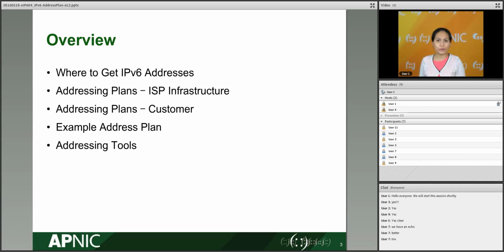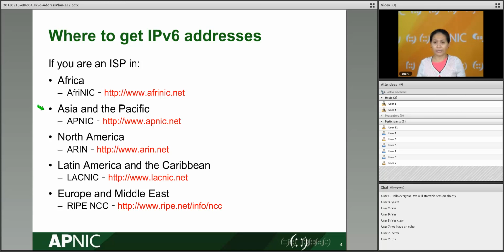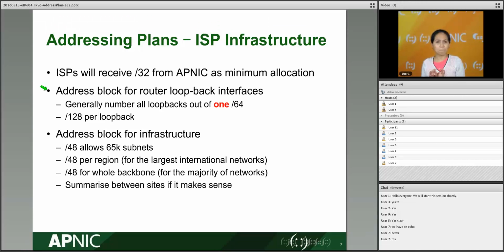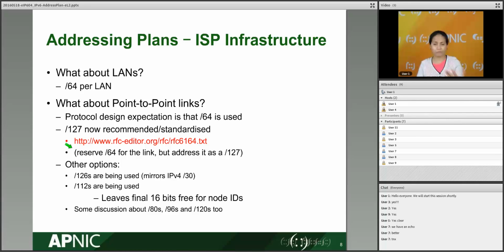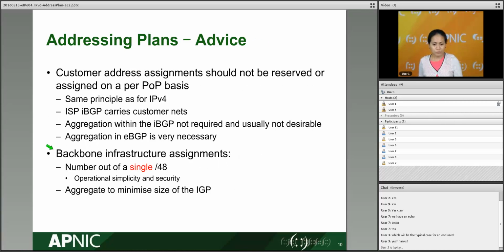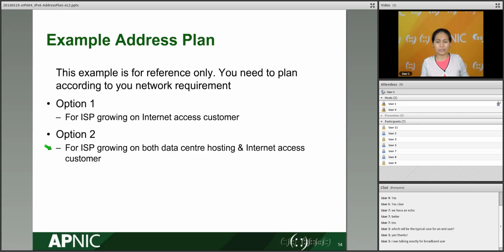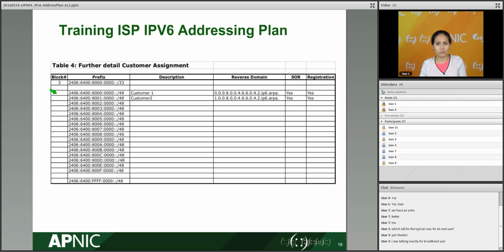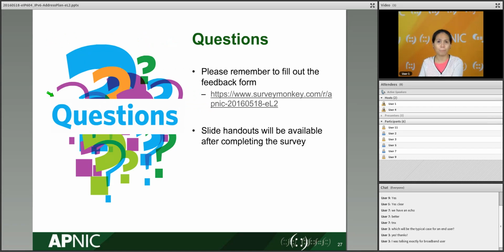eIP604 IPv6 Address Planning 18 May 2016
This is a recording of APNIC eLearning webclass delivered 18 May 2016 by APNIC trainer Jessica Wei.